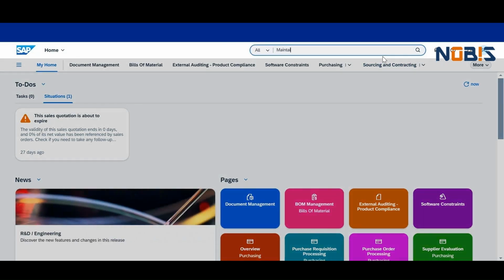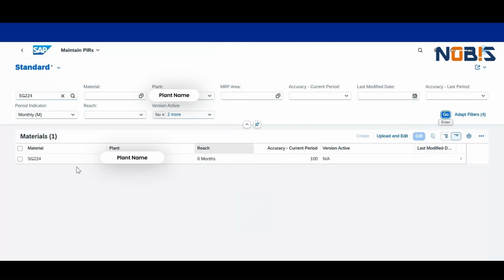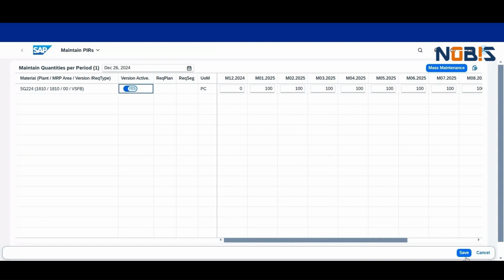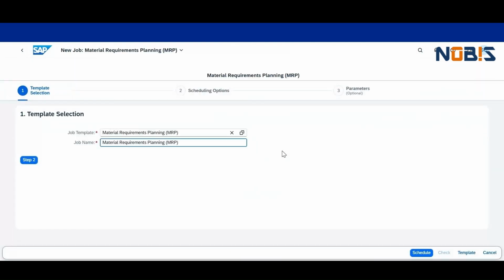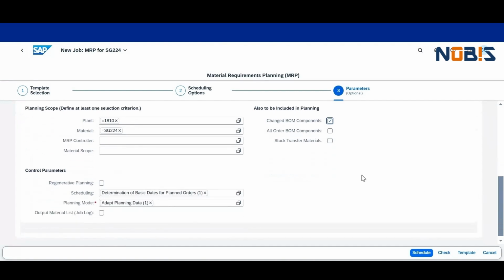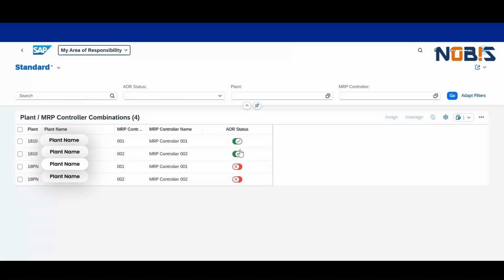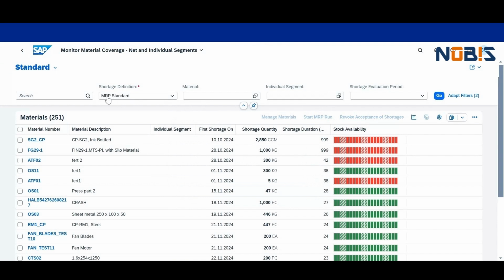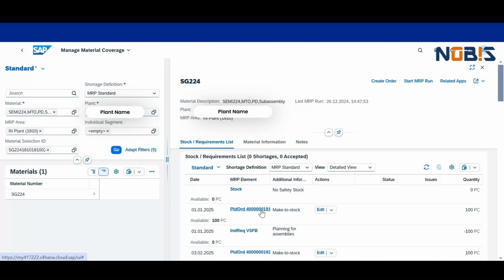Rise with SAP PP 1BM Make toOrder Production SFG Planning and Assembly Part1 1